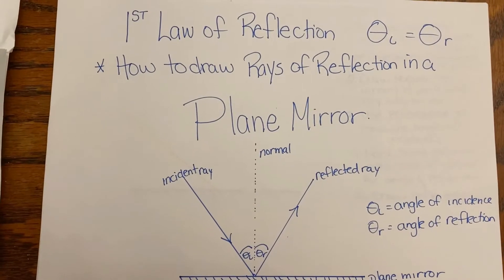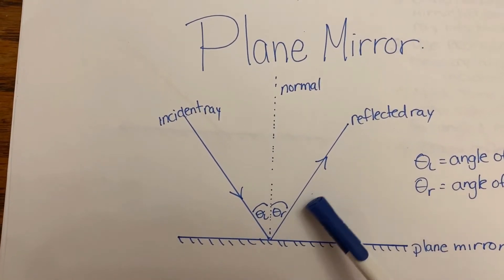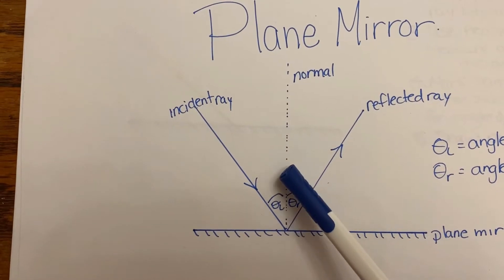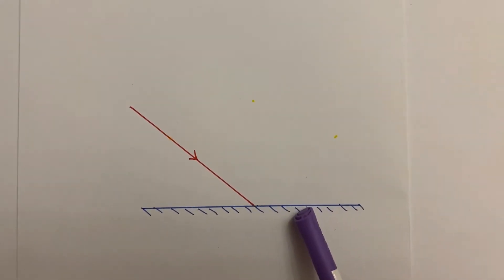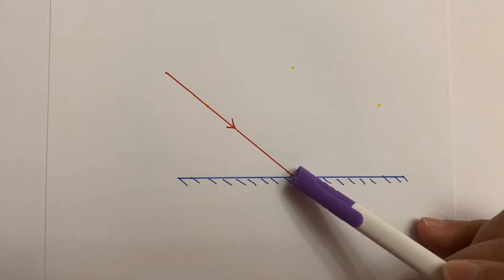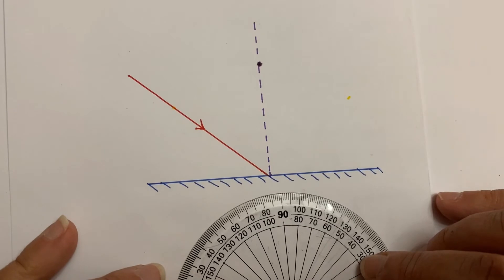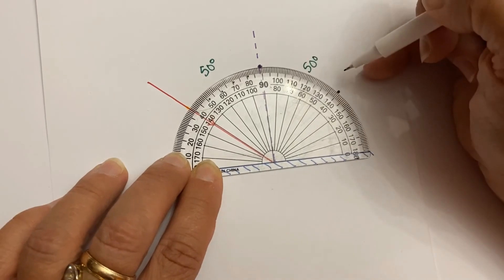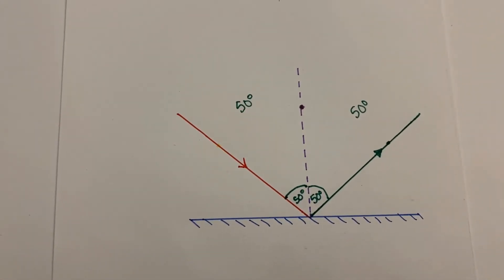How to draw A Ray diagram 1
Grade 10 Optics step by step how to draw a ray diagram in a plane mirror